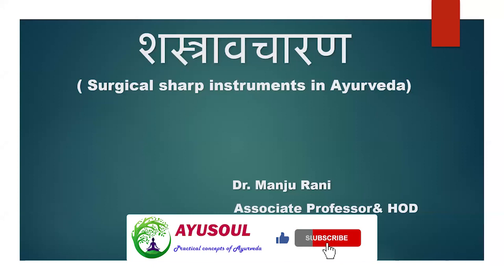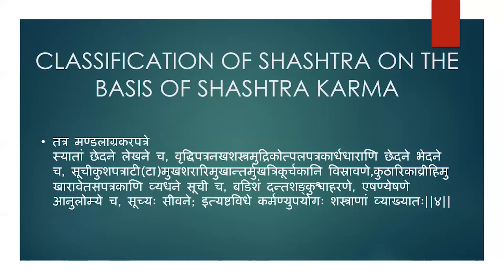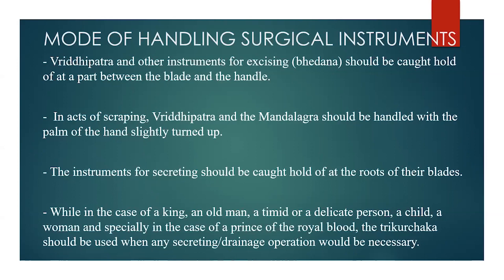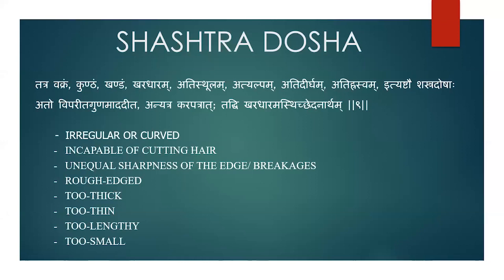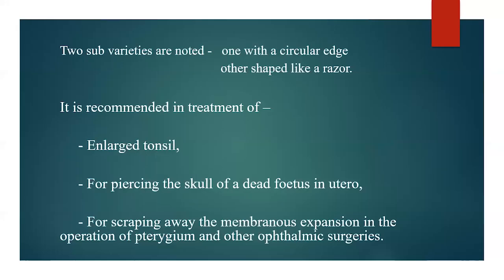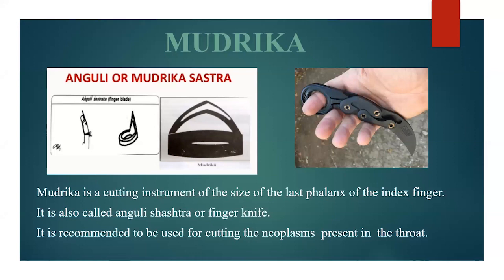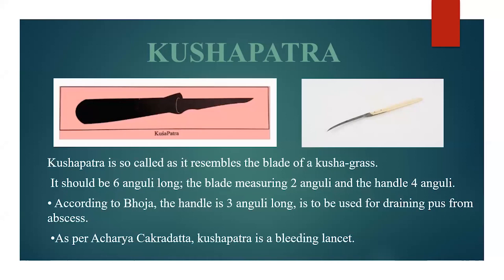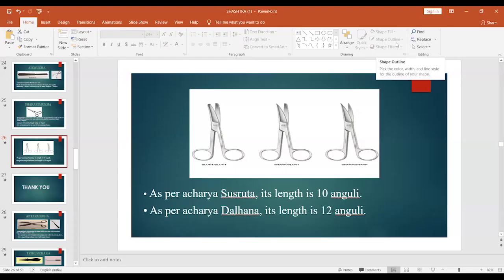Shastra (Sharp surgical instruments described in Sushruta Samhita), BAMS CBPACS AUTC AIAPGET